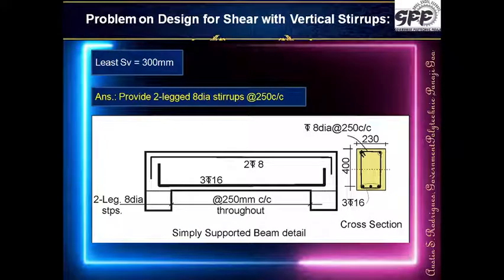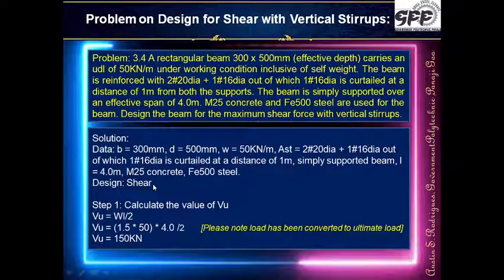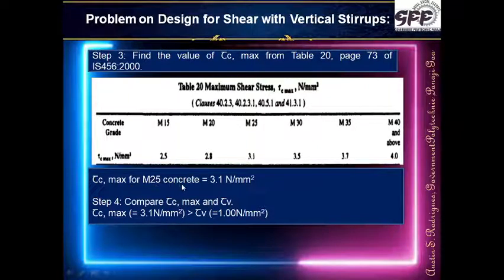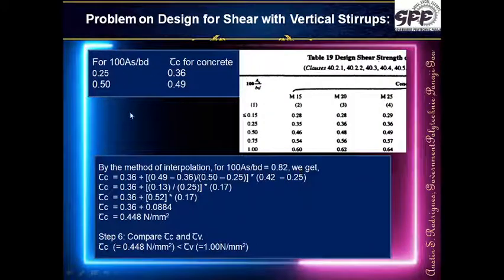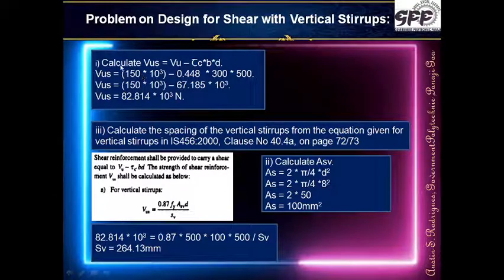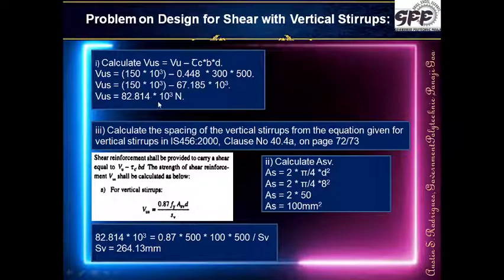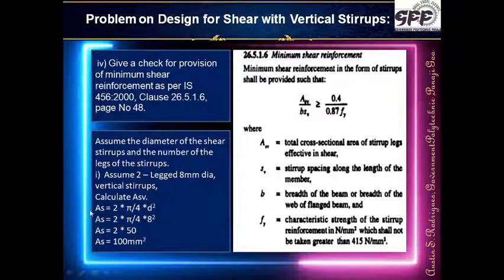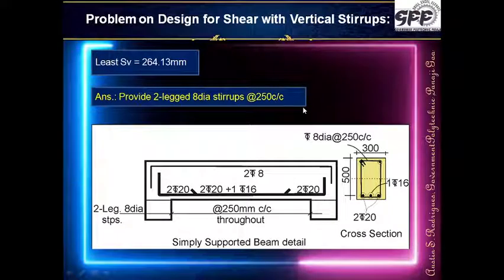Unit 3: Lecture 17.3 Shear and Bond Part 3 20m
Design of Beam for Shear with Vertical Stirrups when reinforcement is curtailed and Fe500 steel is used for reinforcement